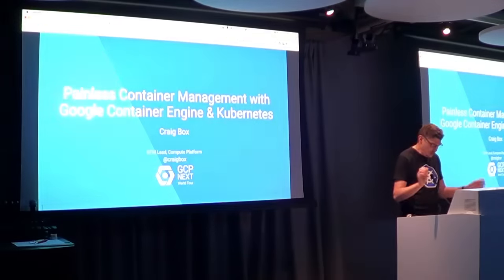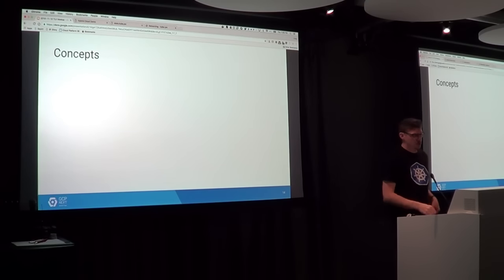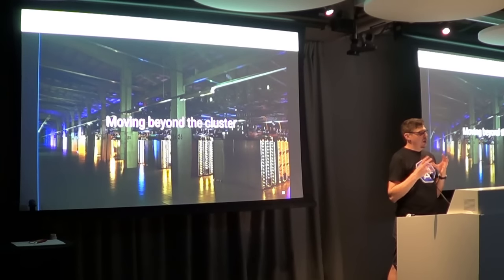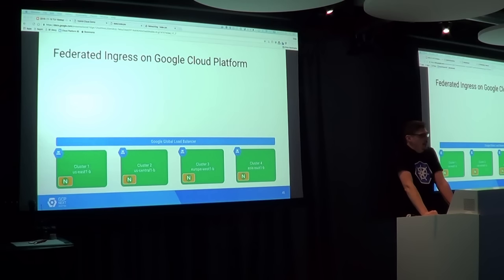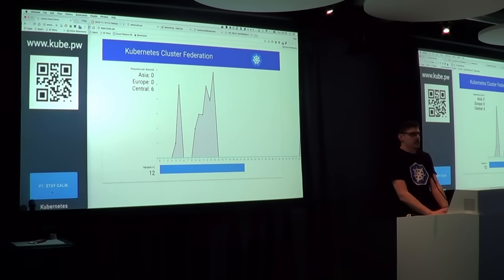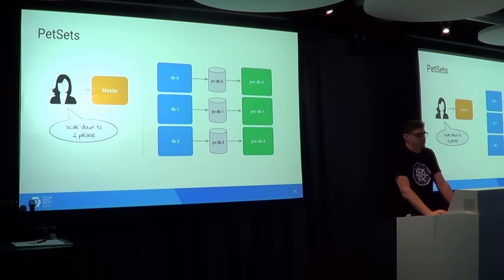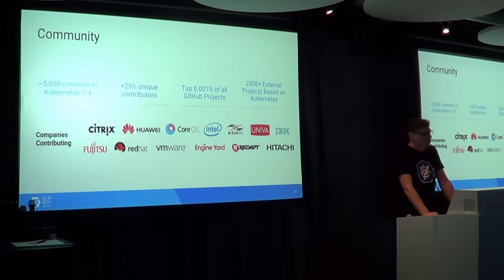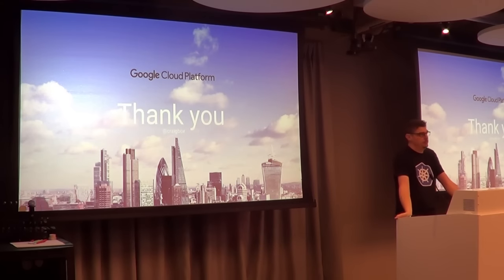Painless global container management with Kubernetes - Craig Box @ Google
How long does it take you to package an app and deploy it?  To staging?  Production?  A cloud?  Three clouds?

Kubernetes 1.0 was an MVP for running 12-factor apps in a single cluster. Now, 4 releases later, we've built on that foundation to support stateful, data-heavy applications, and to federate clusters together for global low latency, high availability apps. In short, we're letting you run like Google, whoever and wherever you are.  Come along to learn a little of the Kubernetes history, and see some of these new features first hand.

Bio:
Here is a picture of Craig outside his old house in New Zealand.

Craig helps make Google's compute platform available to you. He started his career as a systems administrator, and has worked in development, deployment, DevOps, consulting, advisory and management roles.
Craig earned his Computer Science degree at the University of Waikato in New Zealand, and has over 15 years industry experience across North America, EMEA and APAC.

Craig’s Twitter